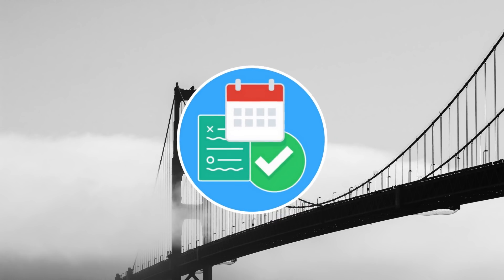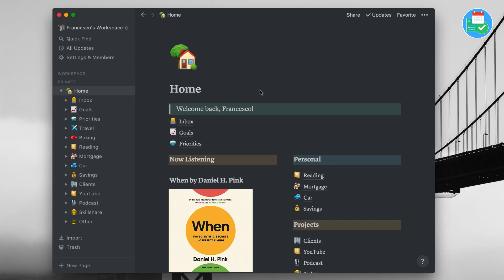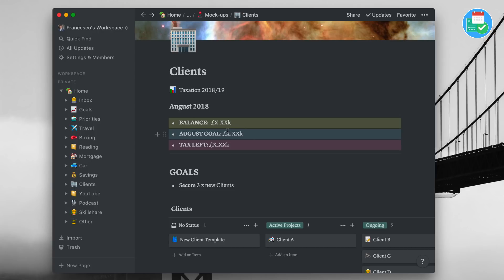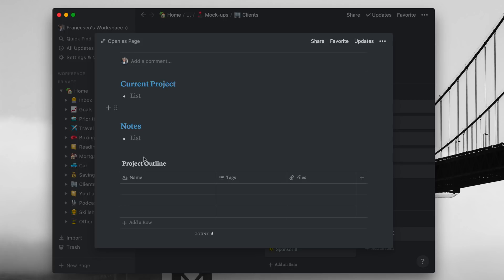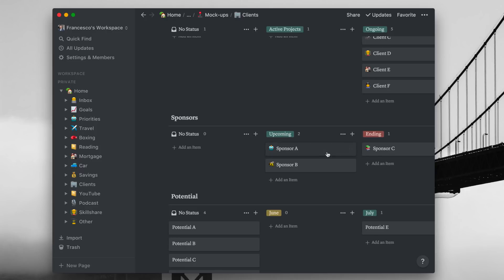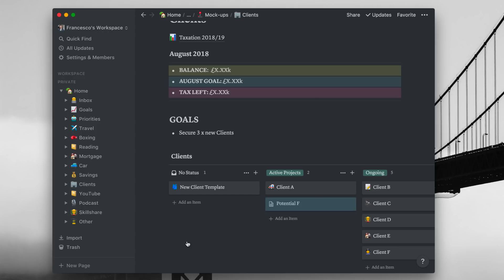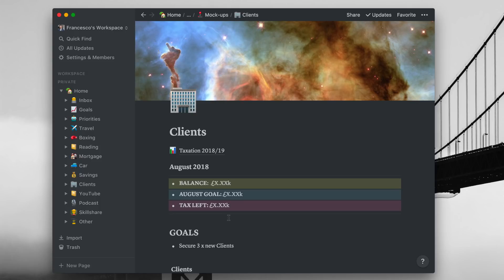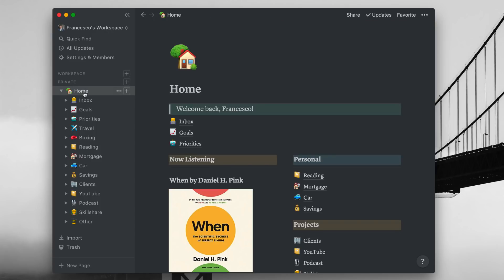How to Track Clients in Notion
Find the best productivity tools with our Go from Notion Zero to Notion Hero, with our new 24+ lesson course

Notion is one of the most flexible of resources. Over the last 6 months, I've been using it to manage and track clients for my freelance work, so in traditional fashion, I wanted to bring this together in a Notion workshop to show you how I manage Notion and track clients. For those new to Notion, try it here for free

Rent Mac apps instead of buying them outright, giving you access to 120+ apps under one subscription, without the stress of one-off payments and download fees.

You can also now get DEALS here on Keep Productive, you can find the board below with all the most up-to-date deals on your favourite software and brands.

(Both come with 2-months free premium on Skillshare)

▶ PRODUCTIVITY APP DEALS
(New deals to be added weekly)

- TODOIST - Use "KEEPPRODUCTIVE" to get 3-months free! It's that easy! There's only 500 codes, so make sure to claim before this disappears...

(+ my classes)

- TICKTICK - Win 6-months free TickTick, 3 winner a month.
Just enter your email on our newsletter and you'll be picked from the draw every month!

▶  VIDEO INFORMATION

▶  ADS

●Floppy Circus - You My Love

Find the perfect productivity tools with Tool Finder